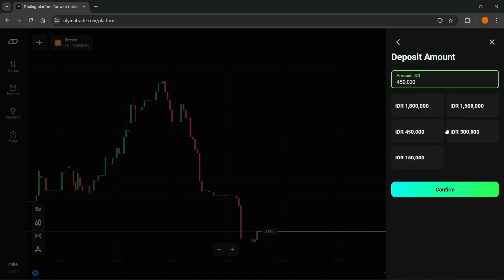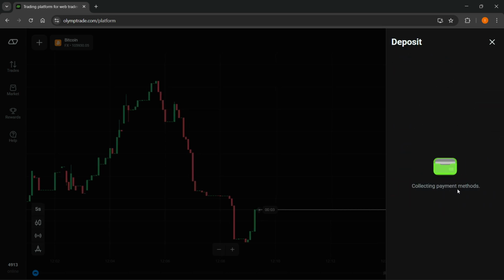How To DEPOSIT MONEY In Olymp Trade (QUICK & EASY) 2026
In this video, I'll show you how to deposit money in Olymp Trade. This is a complete step-by-step guide on funding your Olymp Trade account in 2026. If you want to add money quickly and safely to start trading, this video will make the deposit process easy and straightforward!